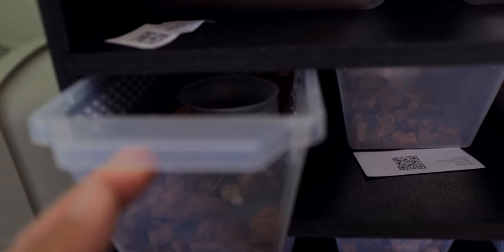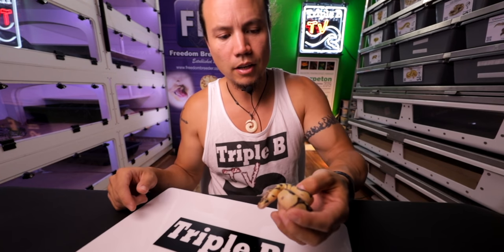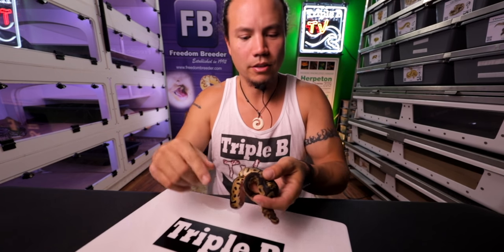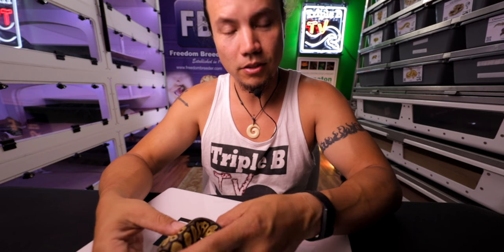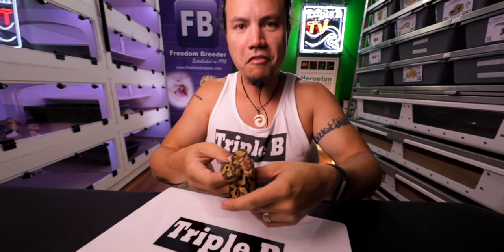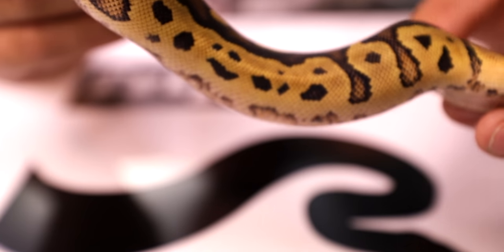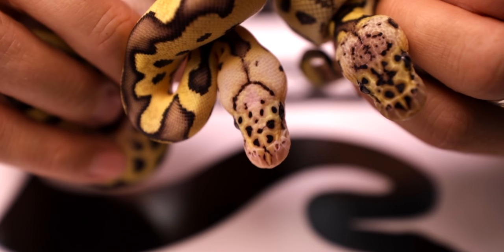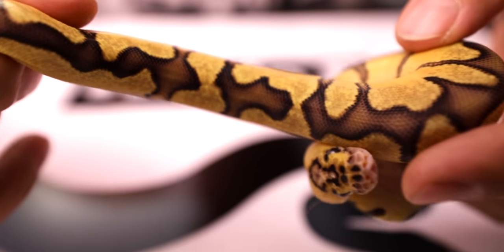YOU get to choose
As most of you know, clown ball pythons are some of my favorite snakes in the world.  We hatched out a completely visual clutch here at Triple B recently and we're going to share them with you in great detail.  You get to choose which one of these insane clown combos gets to come home to you.  Seriously though.  YOU get to choose what happens in this life.